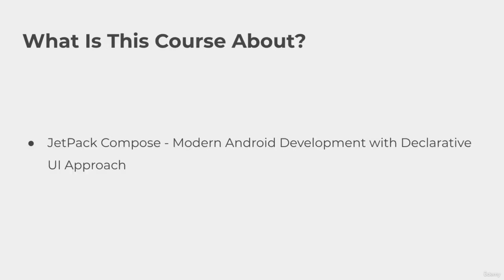Android Jetpack Compose - 001 Introduction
This tutorial is from Paulo Dichone on Android jetpack compose. He is famous Android Mobile developer and Instructor.